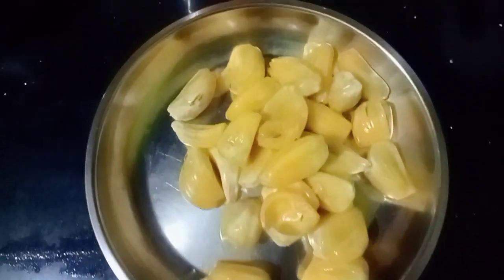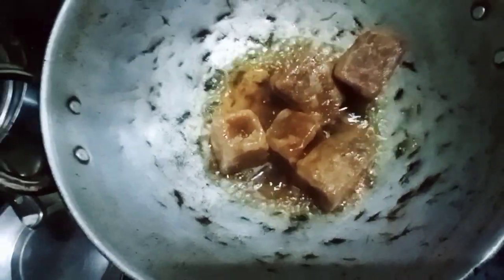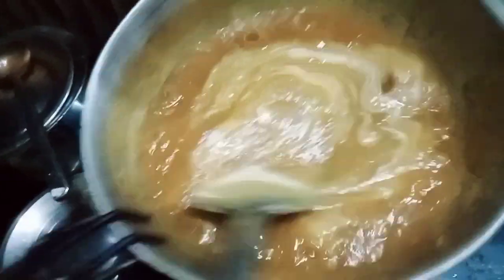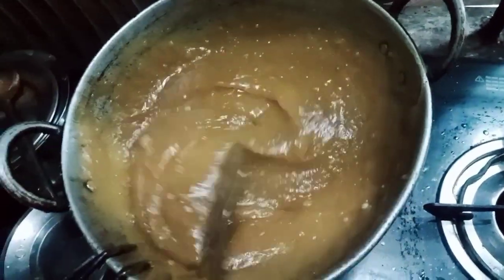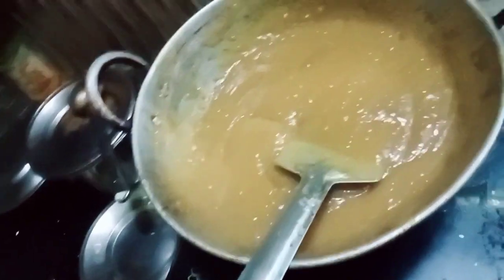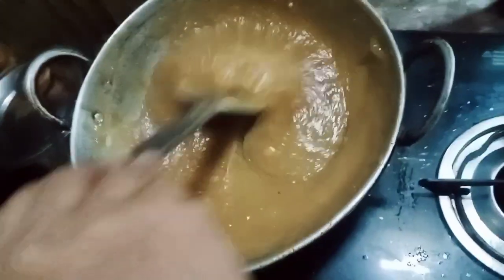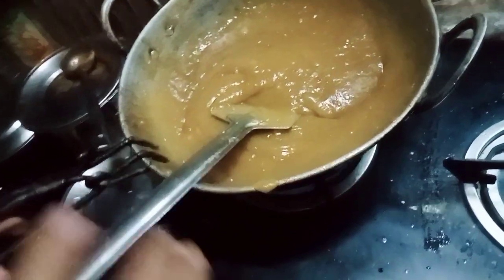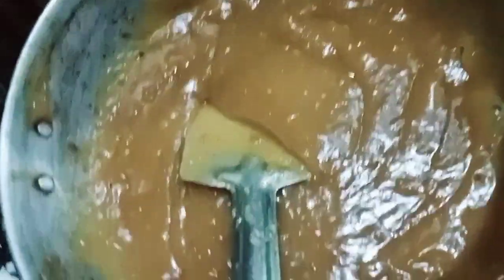simple recipe | ചക്ക വരട്ടിയത്